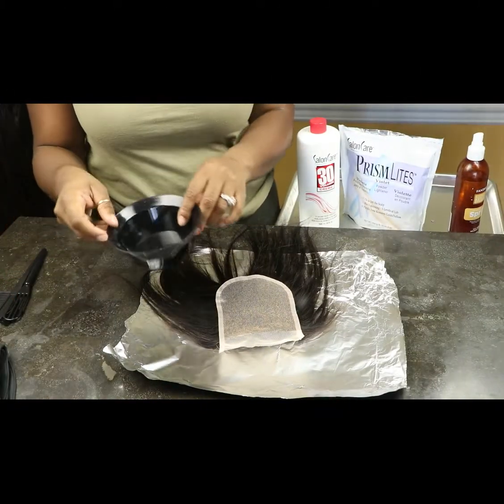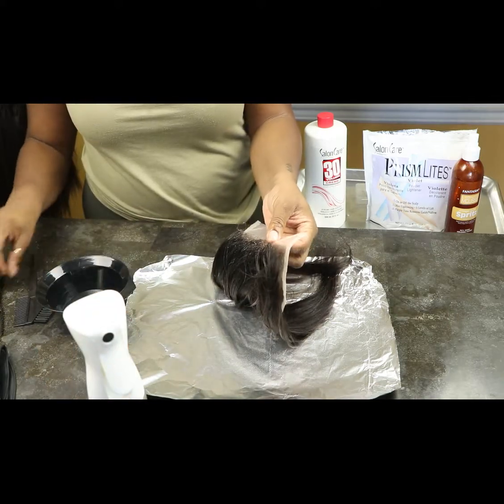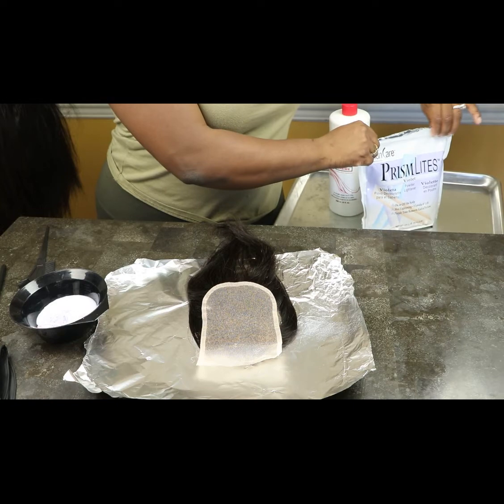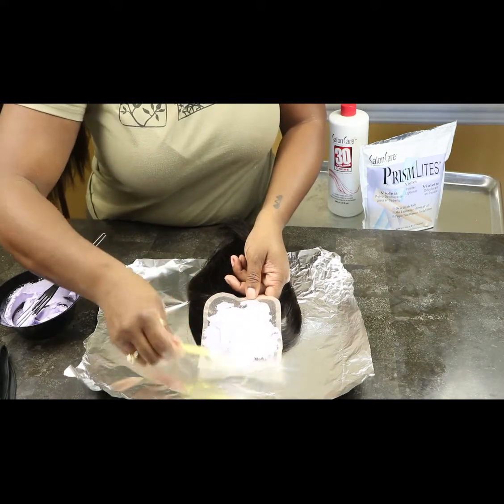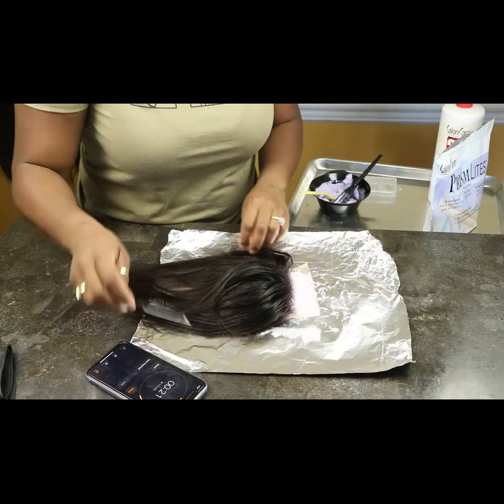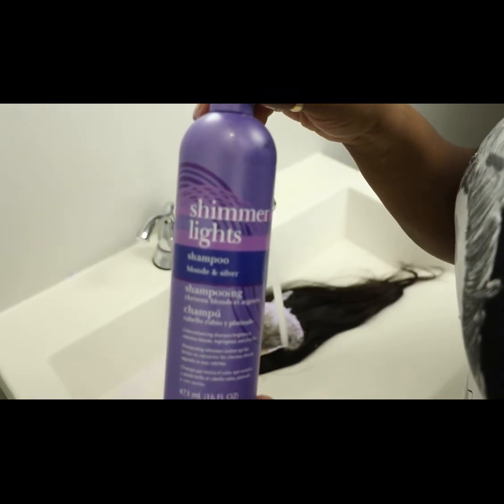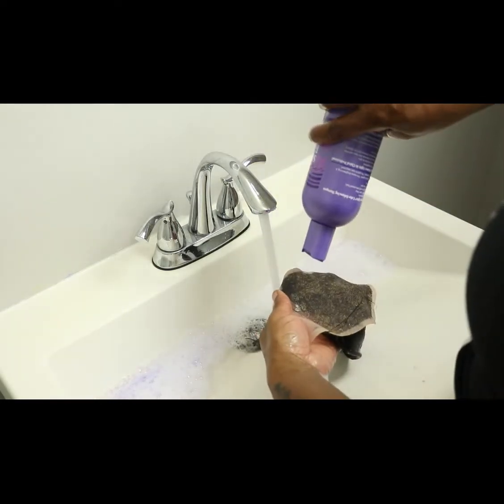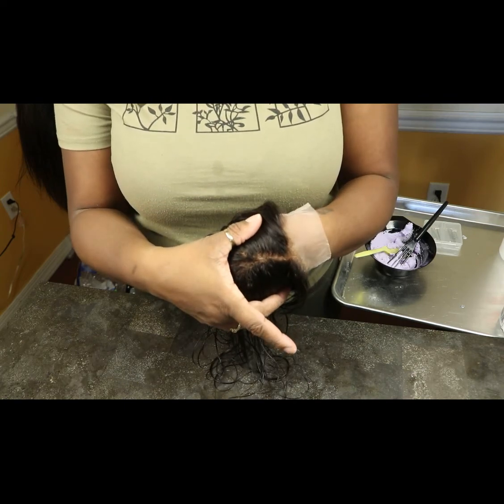HOW TO PROPERLY BLEACH KNOTS FOR A PERFECT NATURAL LOOK///STEP BY STEP //BEGINNER FRIENDLY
Hey LOVES !!!

PRODUCT USED
Salon care creme 30 volume Developer .
Prism Lites Violet Lightener .
Fantasia mega hold SPRITZ.